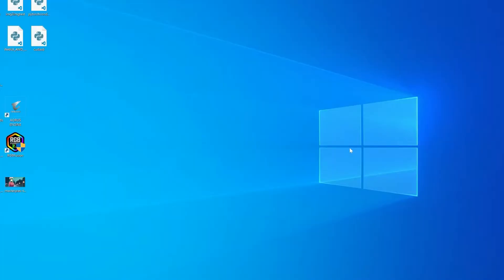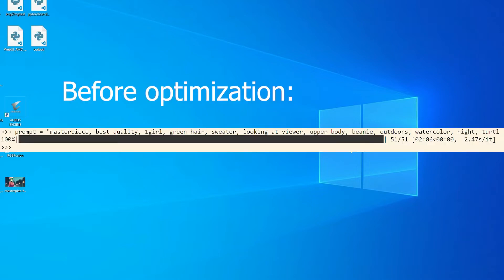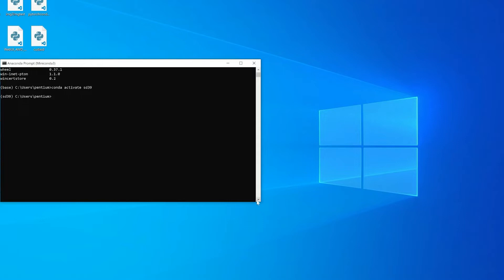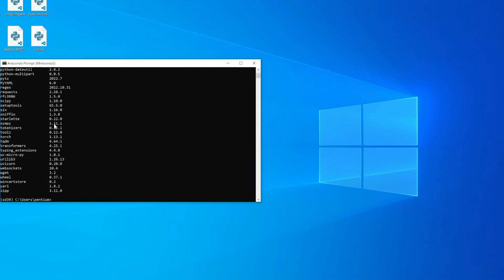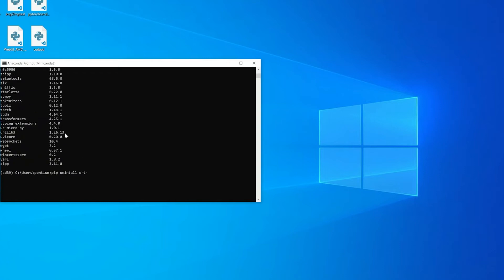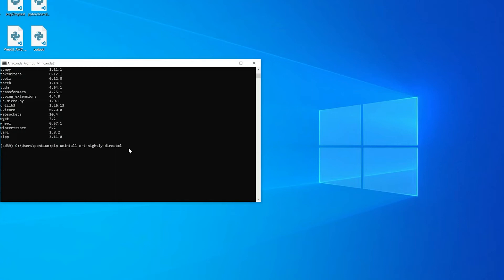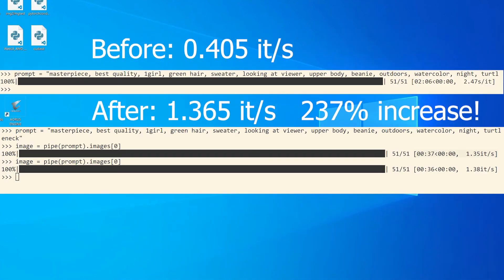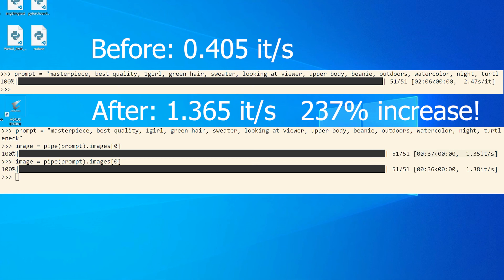AMD GPU/Windows simple tricks to speed up the stable diffusion image generating - over 200% increase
Simple tricks to speed up stable diffusion.
to generate any styled images !!
👉🏽Update: Mar 23. where you can ask questions and also try out my recently developed free chatgpt bot and stable diffusion bot!
This is a follow up to the original video of the series which contains the step by step setup.
0:47 performance before optimization
2:23 upgrade ort-nightly-directml package. The file link (make sure to select the correct python version, py39 in my case)
3:40 upgrade diffusers package. pip install --upgrade diffusers[torch]
4:10 before and after performance comparisons